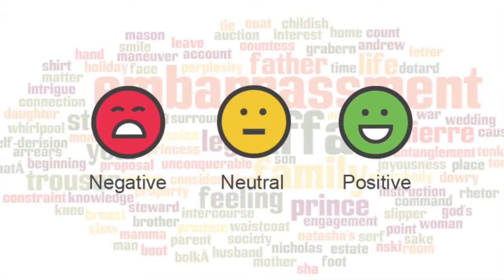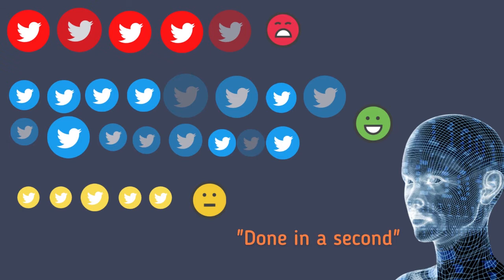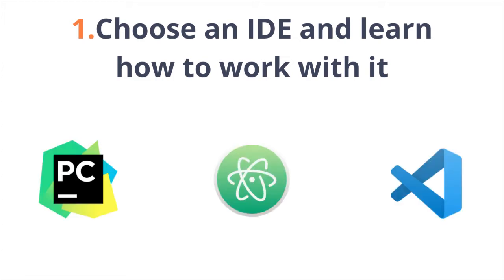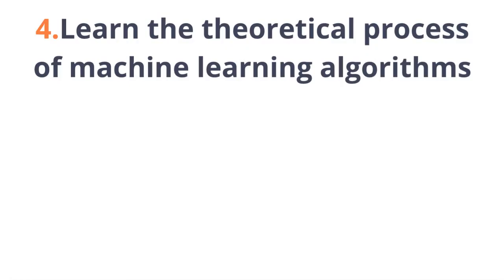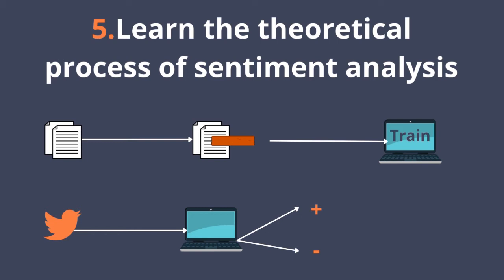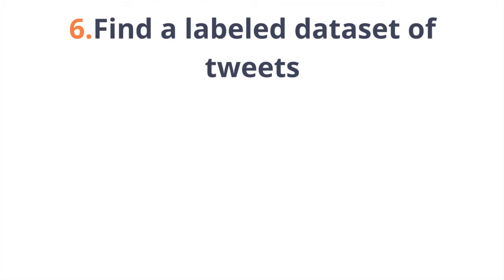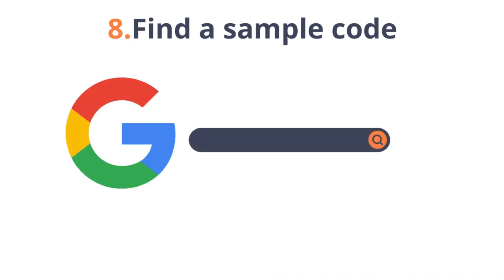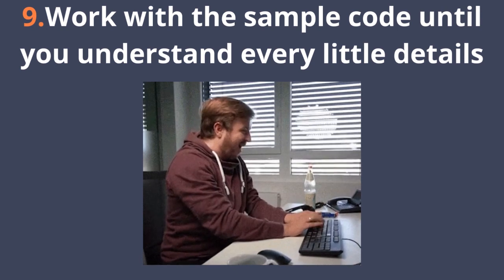🙂🙁 Twitter Sentiment Analysis; 10 Steps To Start From Scratch In 2022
My Roadmap To Learn Sentiment Analysis In Twitter Using Python 😎
10 Key Steps For Learning Sentiment Analysis In Twitter As Beginner.
See The List Of The Key Concepts You Must Learn In Python For Sentiment Analysis.
See The List Of Most Important Python Libraries You Should Be familiar With.

Sentiment analysis in twitter is one of the most important and yet challenging topics in data since, tweets from elections to financial markets or customer reviews of products and almost everything else are in twitter.
How can Sentiment analysis be done in twitter?
Where would we get the data?
And many more questions...
I’m here to tell you all in the most simplest way, so let's go!

Explore The Video:
1:49 What Is Sentiment Analysis
4:00 Steps To Start Sentiment Analysis Project In Twitter
4:44 Python Key Concepts You Should Know For Sentiment Analysis
5:33 Most Important Python Libraries You Should Be familiar With
7:44 How To Find Free And Proper Datasets
9:38 How To Find Free Sample Codes